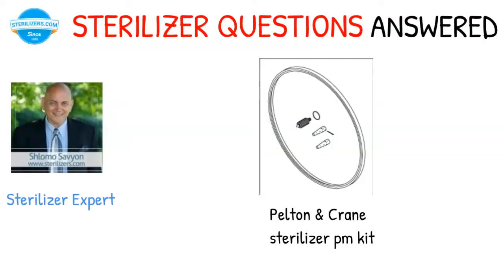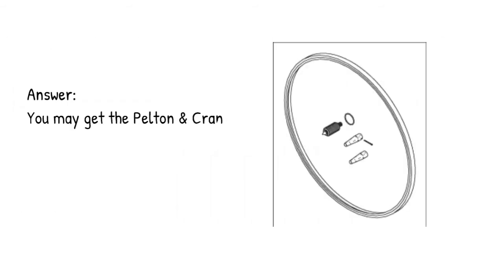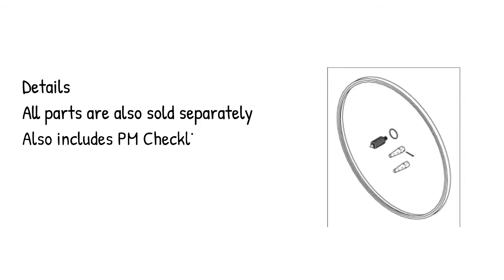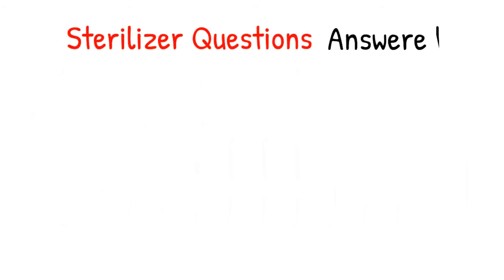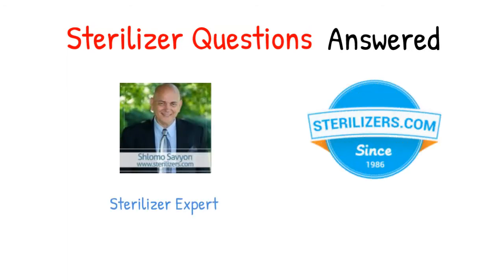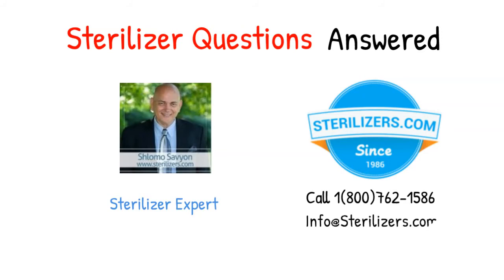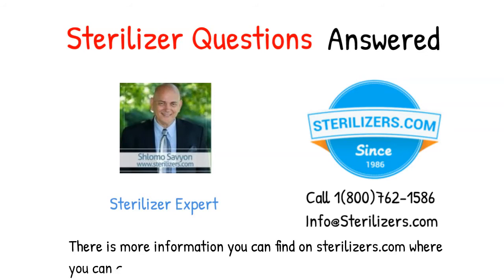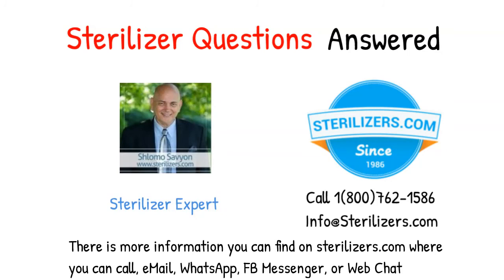Pelton & Crane Part PCK216 sterilizer pm kit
Pelton & Crane

Question:
Where do I get
Pelton & Crane
sterilizer pm kit?

Answer:
You may get the Pelton & Crane

Details
All parts are also sold separately
Also includes PM Checklist
For annual PM of sterilizer or as needed